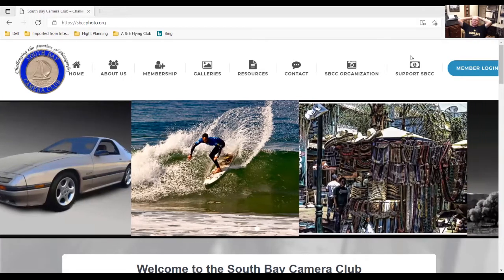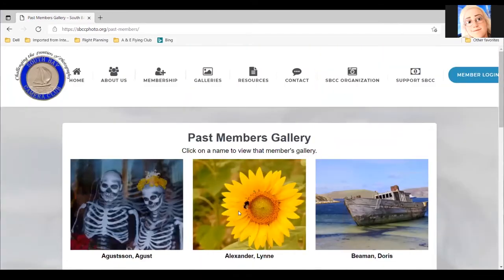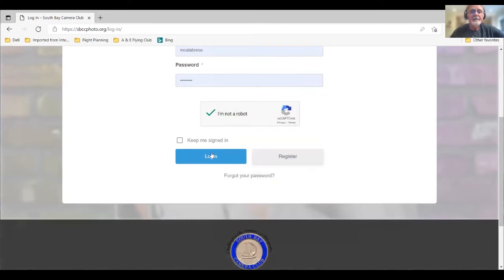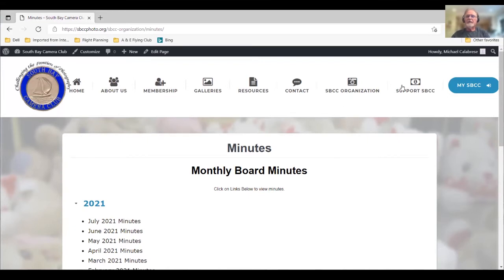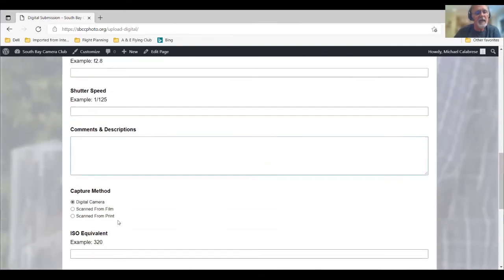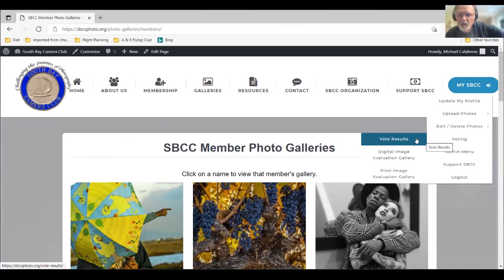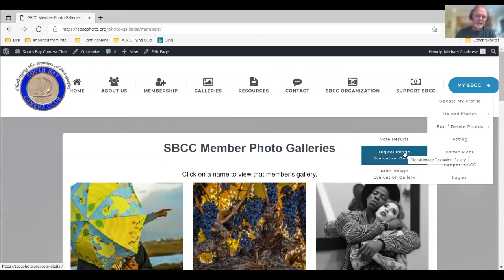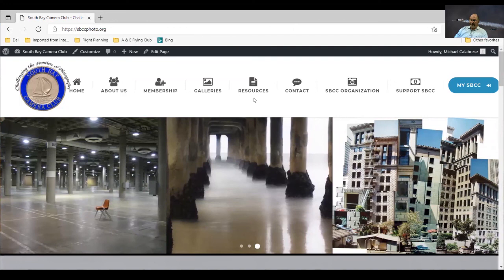SBCC Website Demo - Mike Calabrese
SBCC presentation by Mike Calabrese on how to navigate and use the club's website on August 30, 2021.